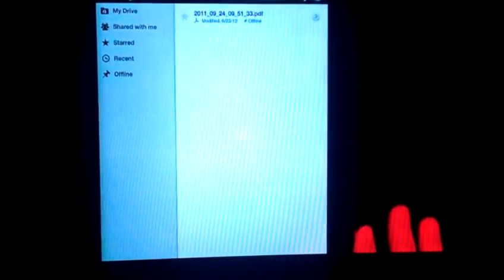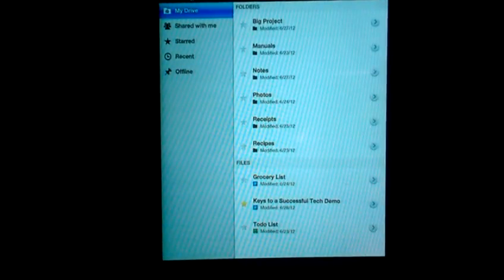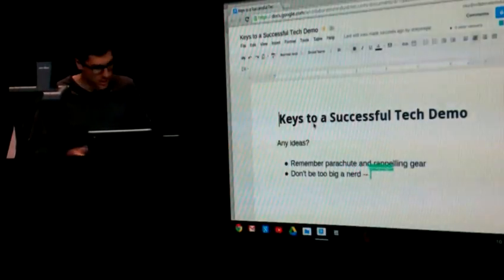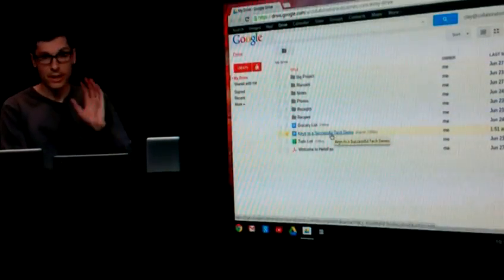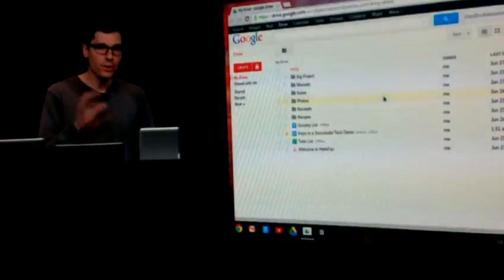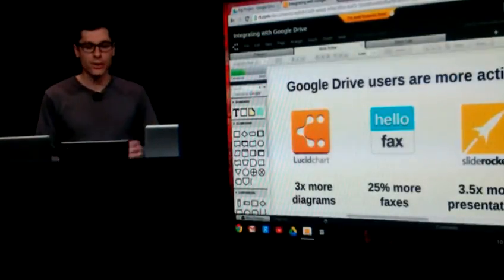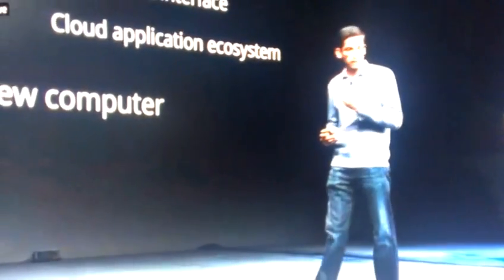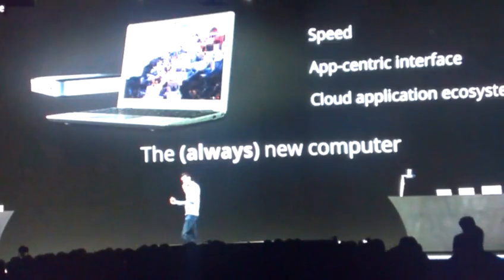GOOGLE io 2012 DRIVE & CHROME